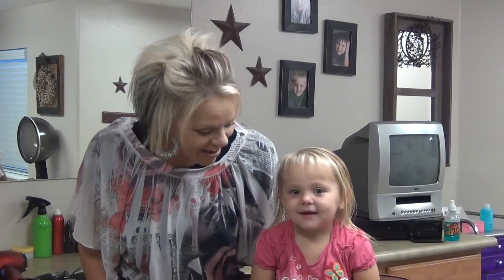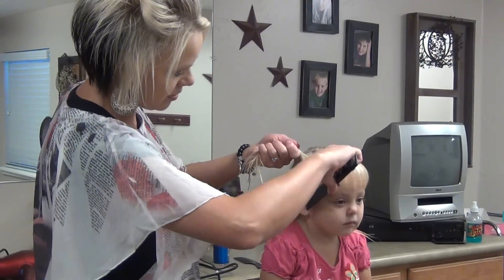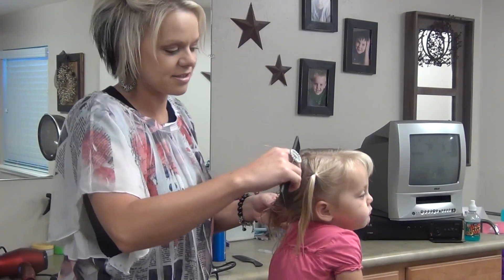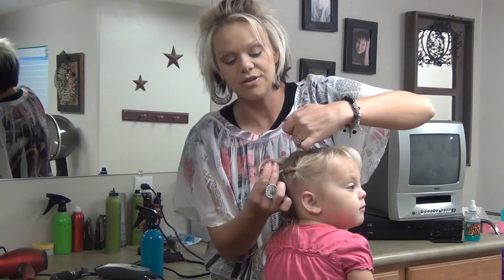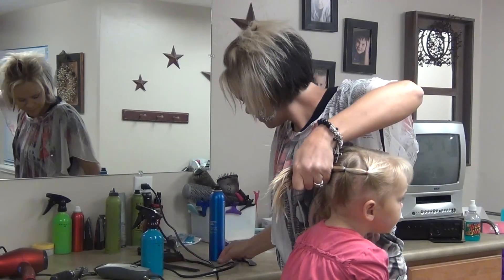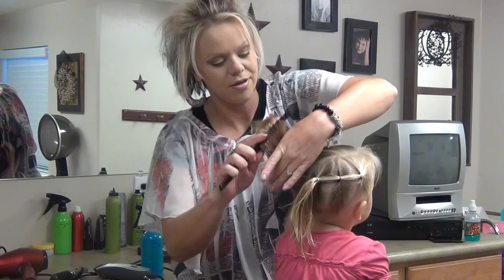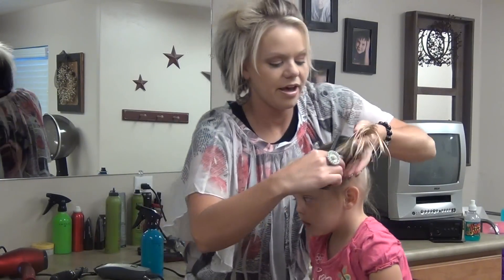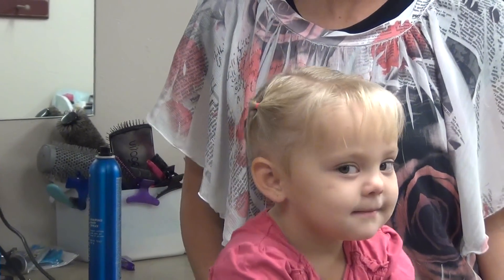French Braid Pigtails for Short Hair | Easy Styling Tips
Pigtails For Short Hair | French Braid Pigtails
Join RaDona and cutie Braylon for a super easy toddler hairstyle tutorial that's perfect for your little one's next cute look! 🎀✨
In this video, we'll show you a quick and easy way to do French Braid Pigtails. This hairstyle is perfect for short hair and is easy to do, even if you're a beginner!

If you're looking for a hairstyle that's cute and easy to do, then check out our tutorial on French Braid Pigtails! This style is perfect for short hair and will look great on any hair type. We'll show you how to do the tutorial step-by-step so you can get the look you want!

This video has the answer to short pigtails that pull out, come loose, or look like your little one just woke up when in fact you just fixed her hair less than an hour ago.  These pigtails stay in all day, especially with a spritz of hairspray as you pull up each section.  Plus the colored elastics add some fun.

00:00 Side ponytail
01:22 Adding ponytail
02:46 Last ponytail
03:29 Little side pony